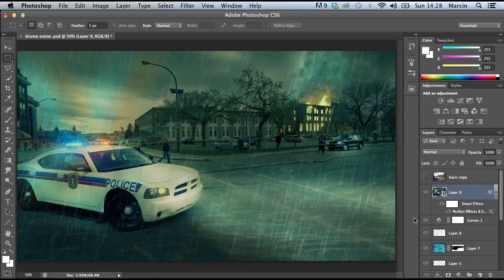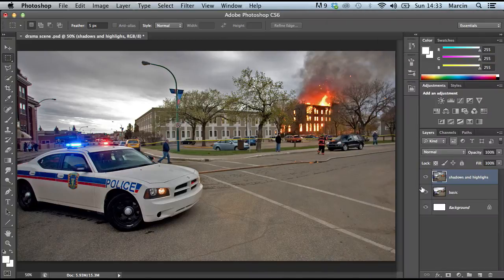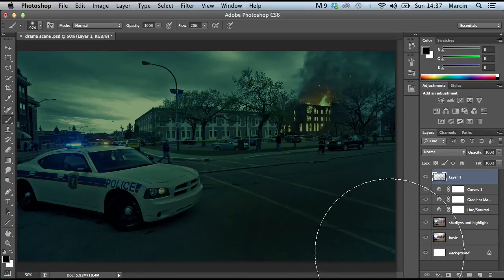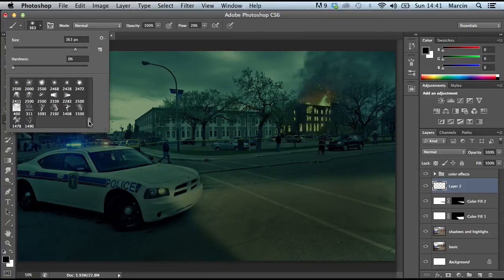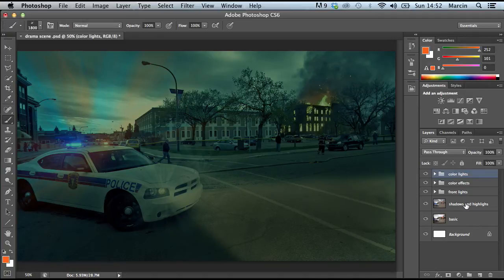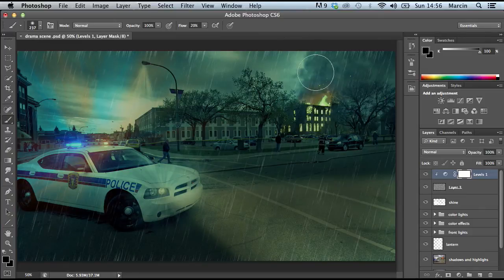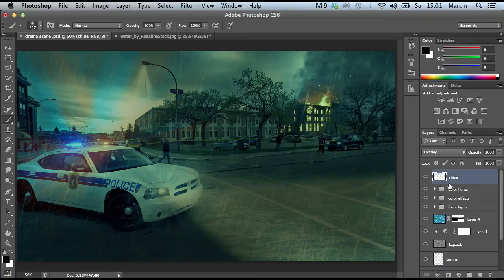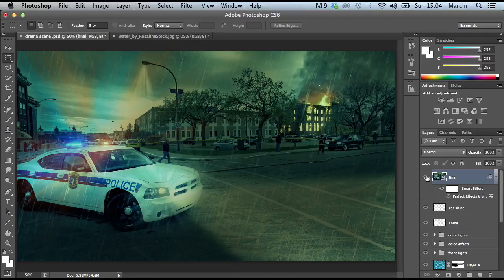Create Dramatic Scene - Photoshop Tutorial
In this photoshop tutorial I'll show you how to turn you boring regular image into intense dramatic scene.
Looking for ideas how to make your image really interesting? In this tutorial I'll teach you how to turn your day image into evening image, how to add some interesting color effects and how to add some nice light effects into your image. And of course, how to create realistic rain scene.